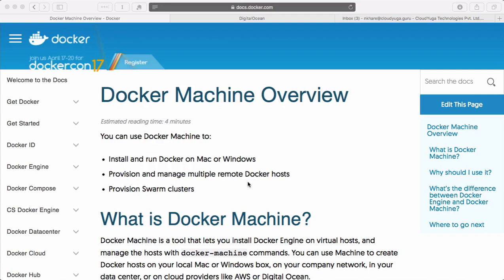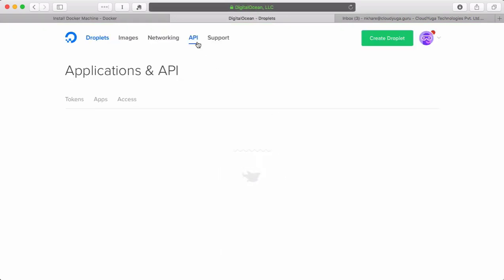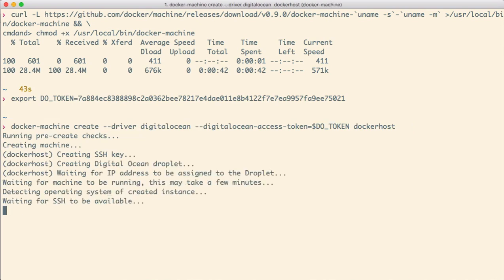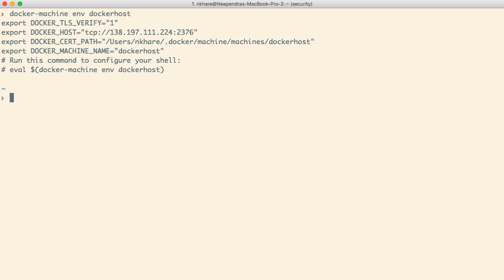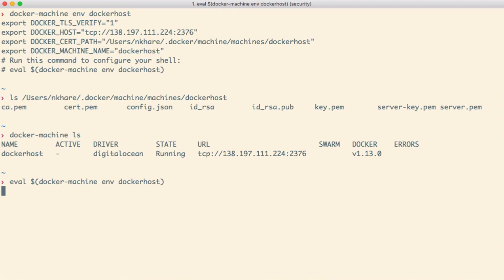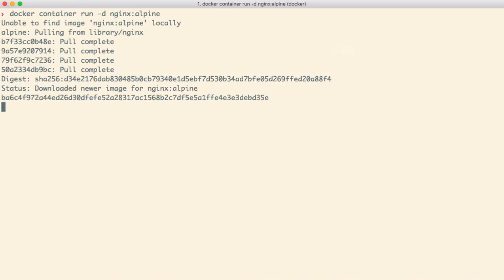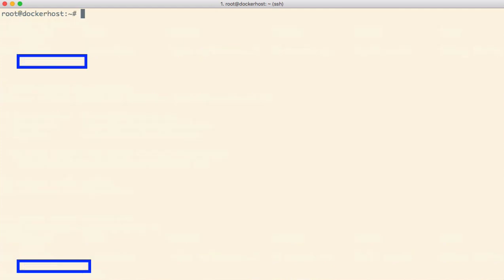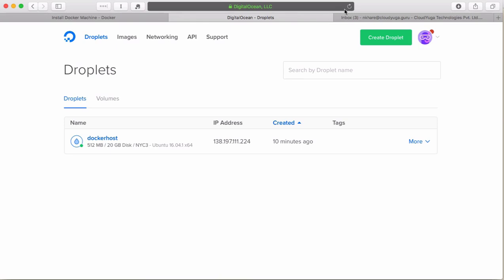LFS254 Containers for Developers and QA 3-2 Docker Machine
If you are using Docker for Mac or Windows, or install Docker Toolbox, then Docker Machine will be available on your workstation automatically; else, you can download it manually as well.